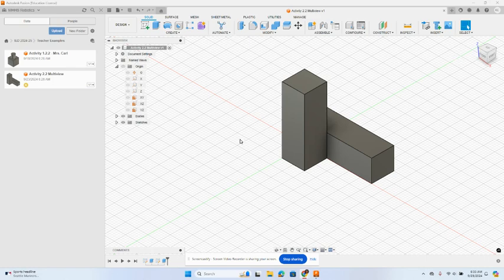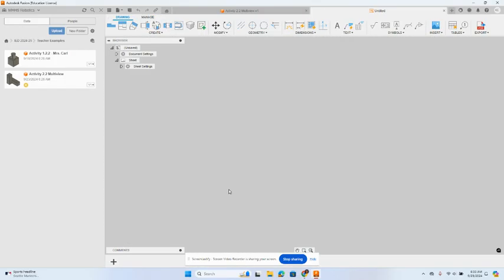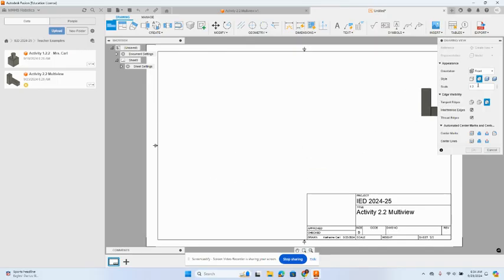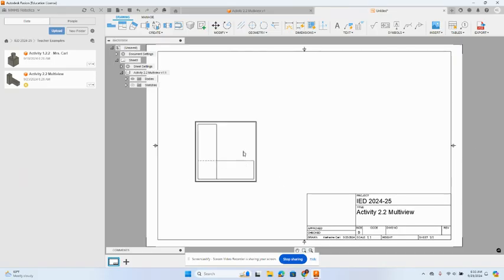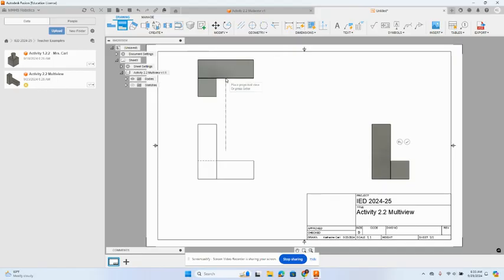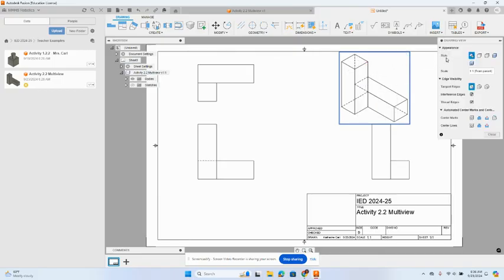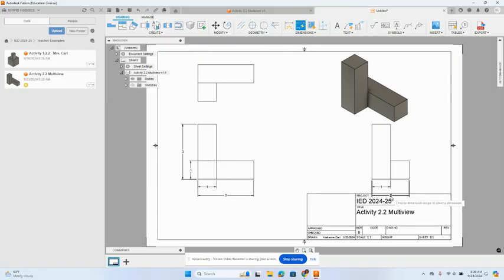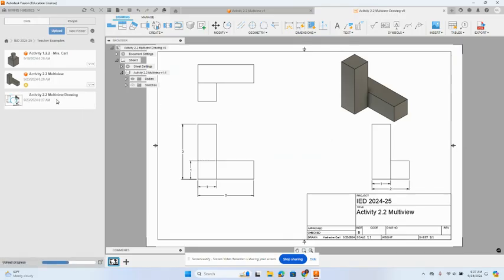Fusion Creating a Multiview Drawing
Creating a multiview drawing with auto dimensions in Fusion